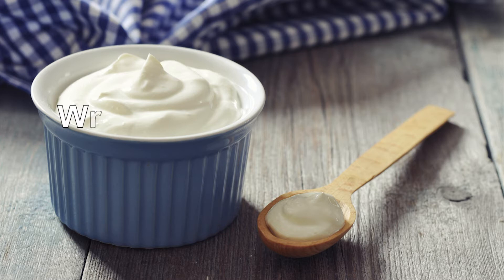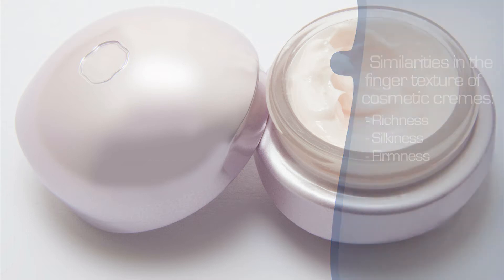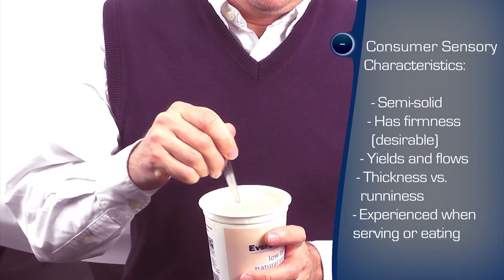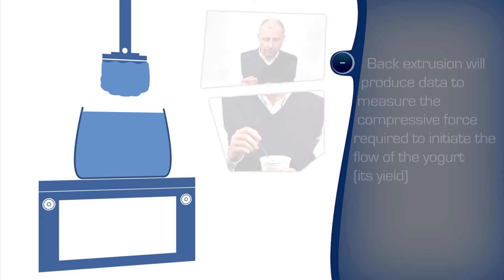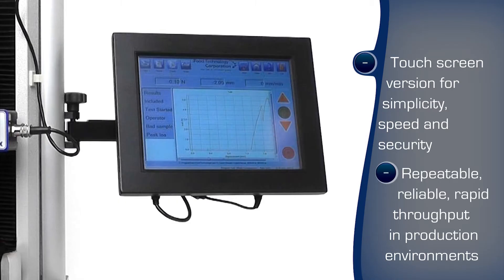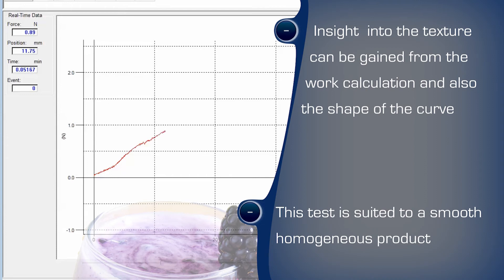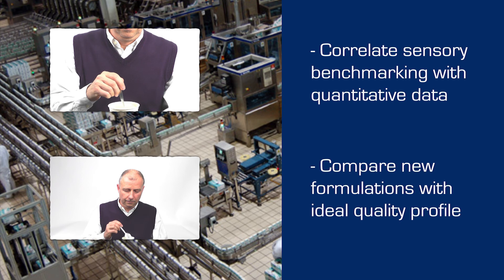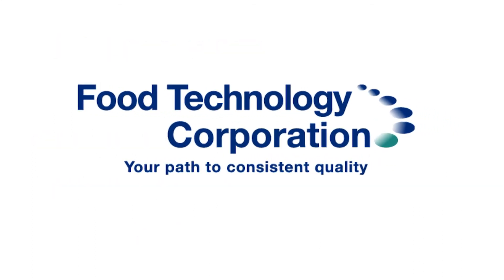Yogurt creaminess texture comparison test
Using a computer-controlled texture analyzer we explain how the consumer evaluates the quality of products which are described as rich and creamy and show a back extrusion test method to measure the properties which determine this texture. We compare a Greek style product and a zero fat alternative to scientifically evaluate the differences. This information can be used by the dairy producer to control the quality and improve the creaminess. A similar test could be applied to a cosmetic crème for richness and silkiness.
This video covers:
0:10 Sensory characteristics and mechanical attributes for smooth, semi-solid dairy products.
1:10 How a texture analyzer can measure firmness by simulating handling and mouthfeel
2:22 The back extrusion test method explained
2:53 Selecting the fixtures and setting up the test program and performing the calculations automatically
3:46 Running the test, gathering the results and comparing the samples
5:10 Benefits of texture testing for the dairy producer, or pharmaceutical, or personal care product manufacture